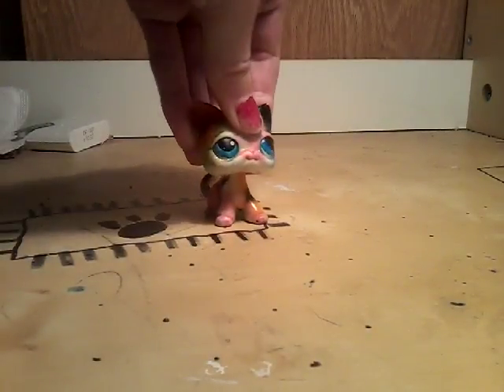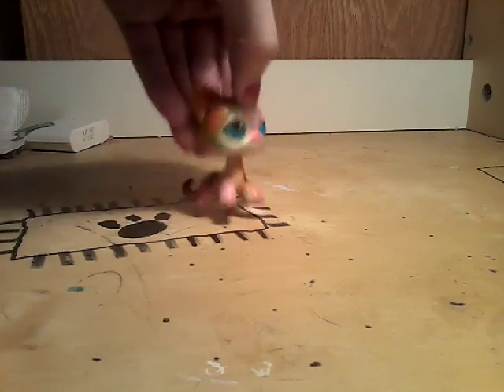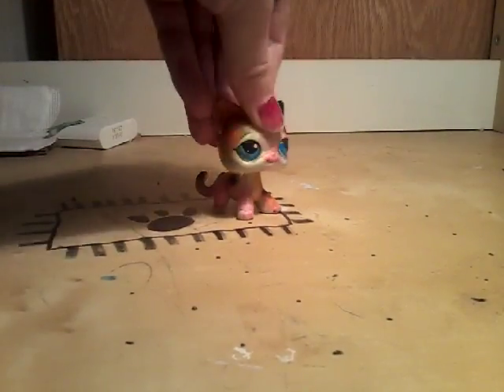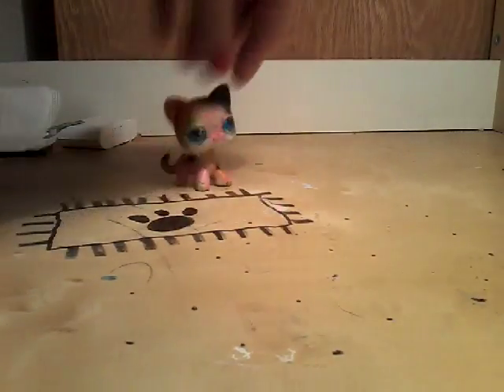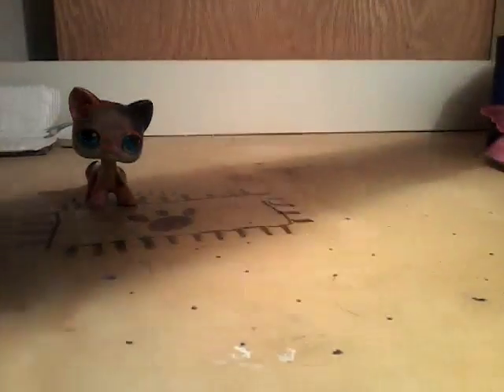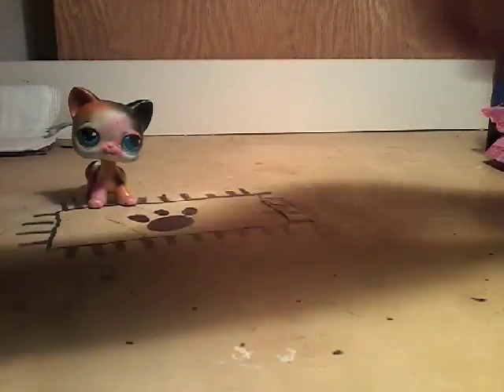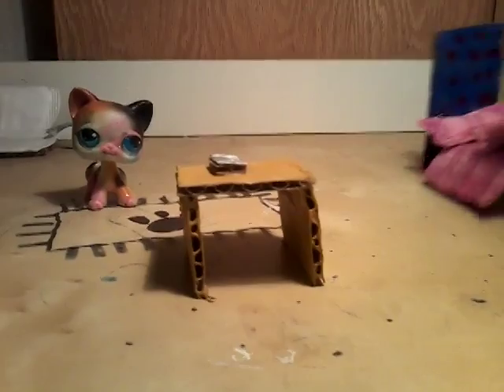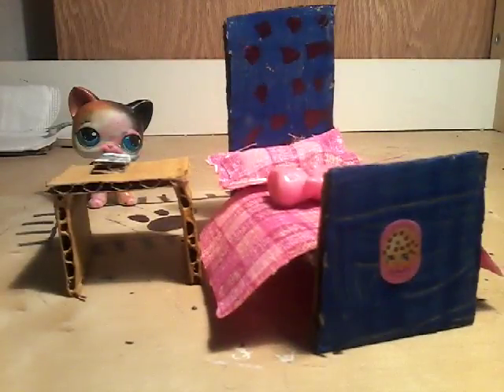March 6, 2017